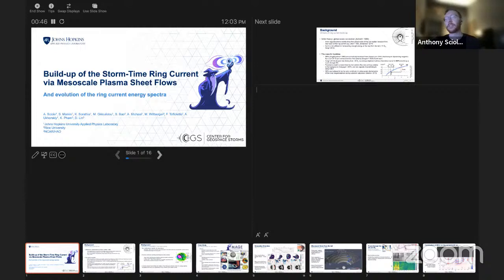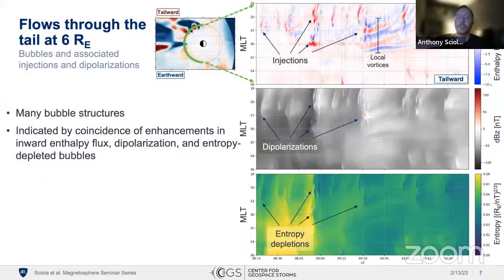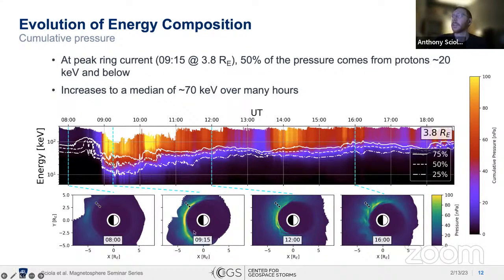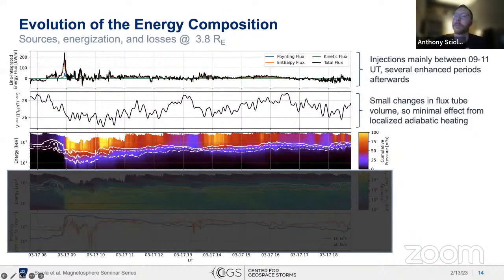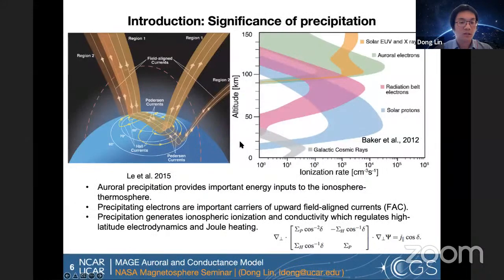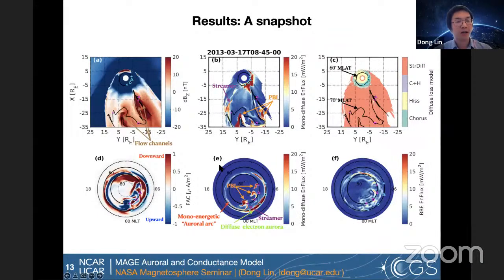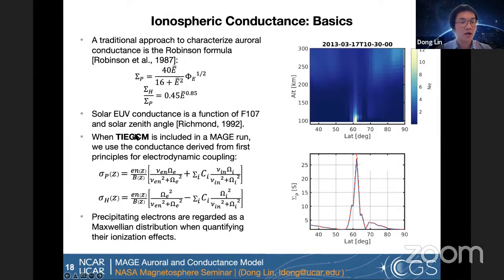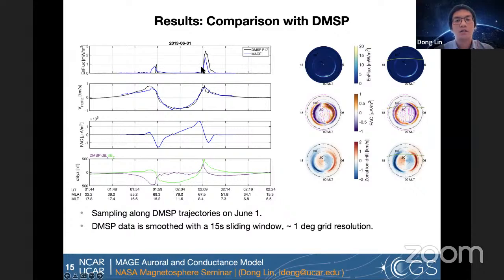Early Career Seminars - Dong Lin and Anthony Sciola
Dong Lin - Characterizing Auroral Precipitation and Ionospheric Conductance with the Multiscale Atmosphere-Geospace Environment Model

Anthony Sciola - Build-up of the Storm-Time Ring Current via Mesoscale Plasma Sheet Flows